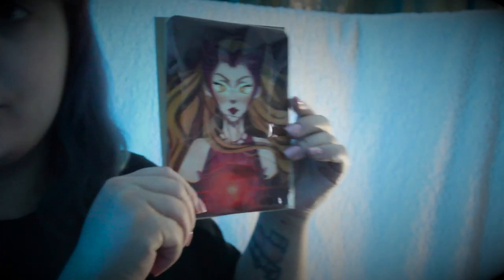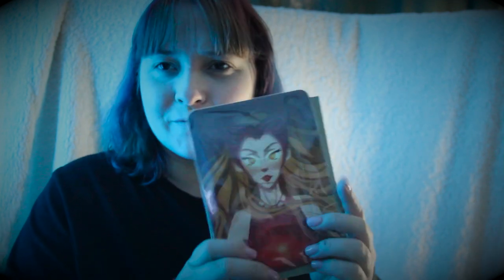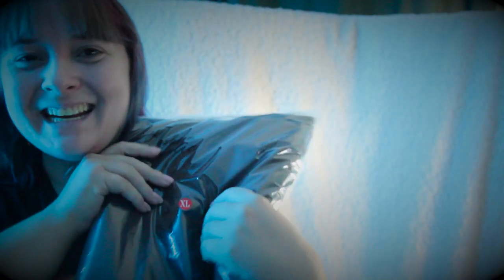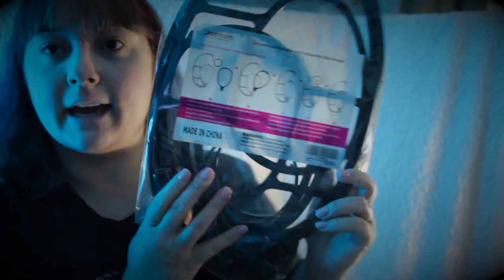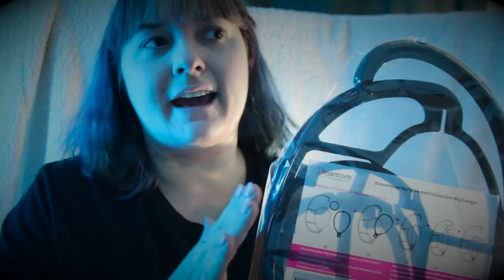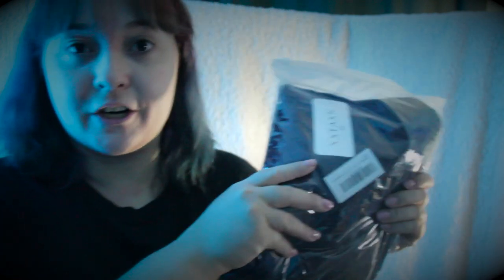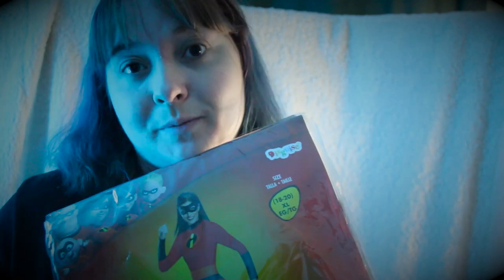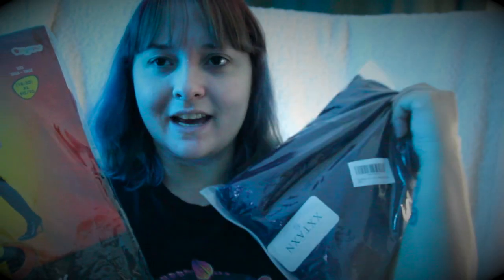Opening Throne Gifts #6